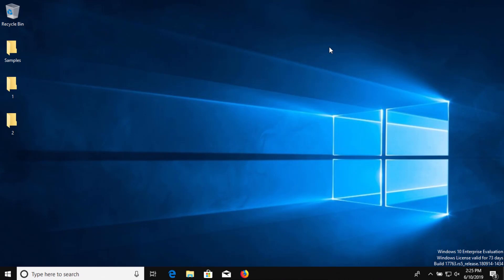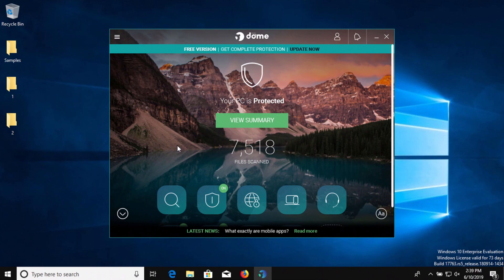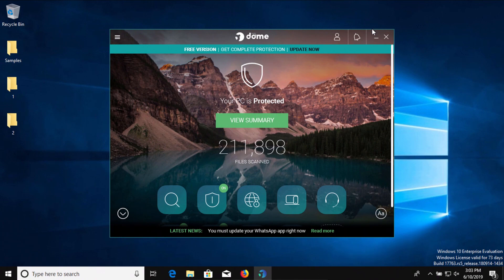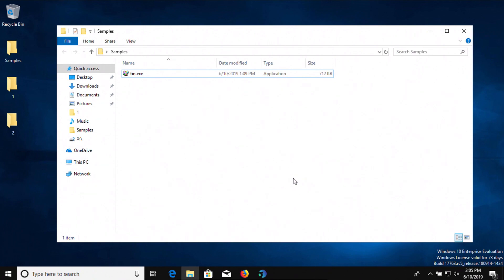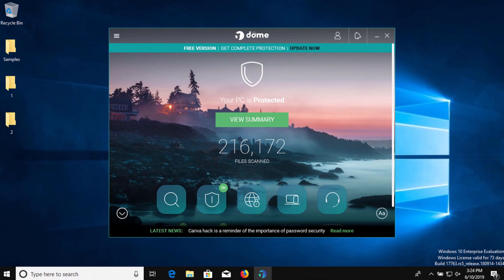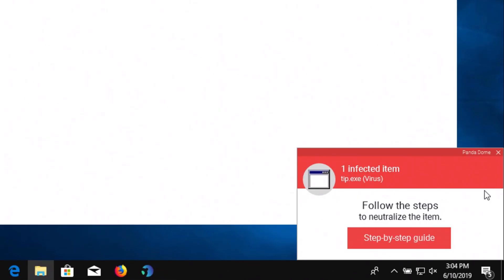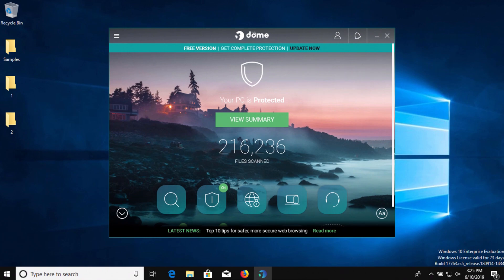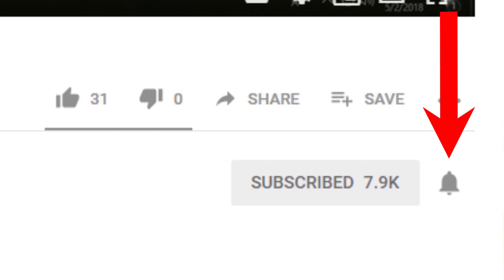Panda FREE Antivirus Test & Review 2019 - Antivirus Security Review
A review of Panda Antivirus Free Version. A test of Panda Antivirus Free Version. Panda Free Antivirus 2019.